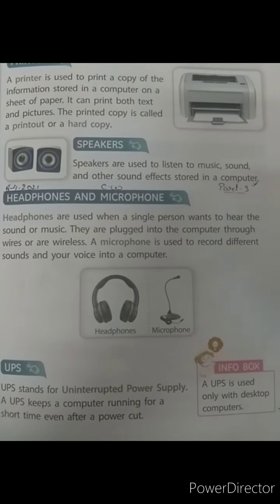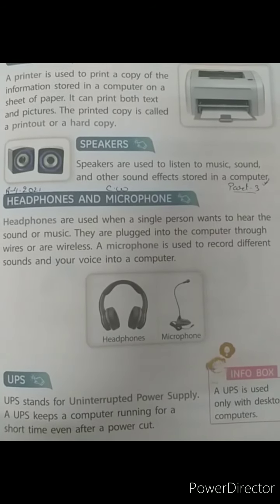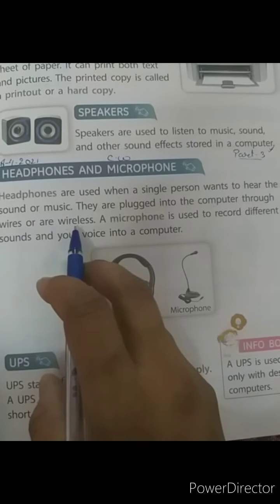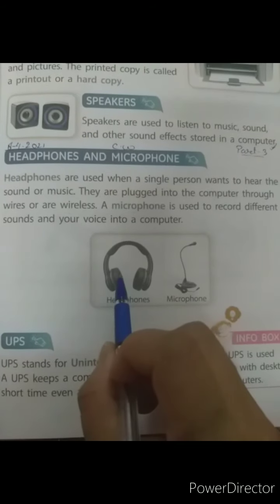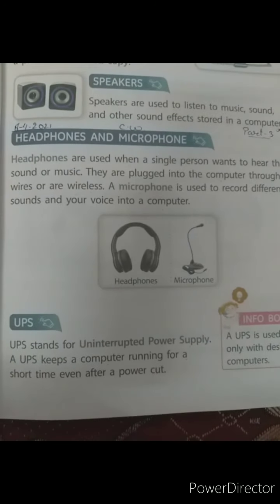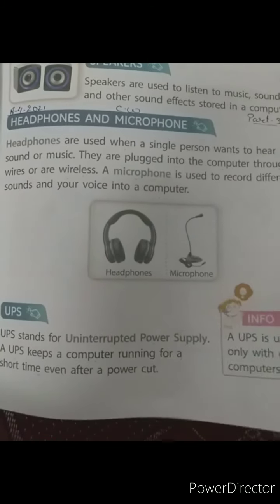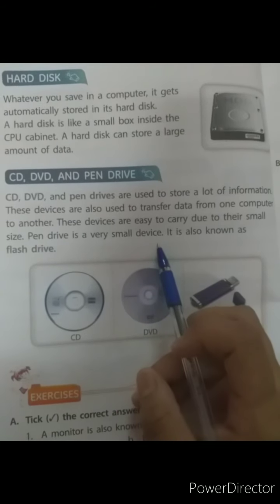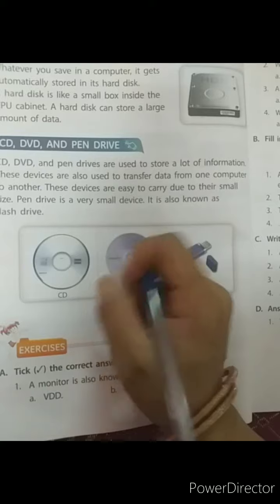class-2 computer chapter-2 parts of computer (Topic- Explanation) part-3